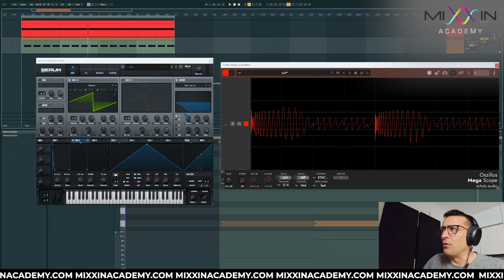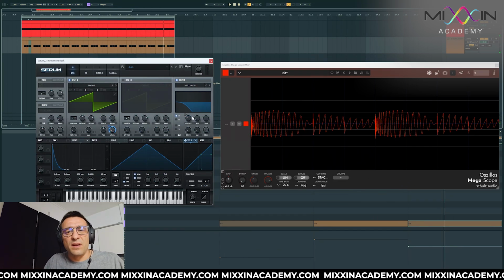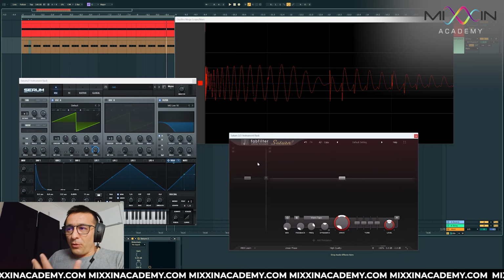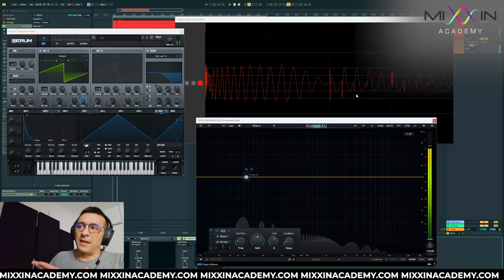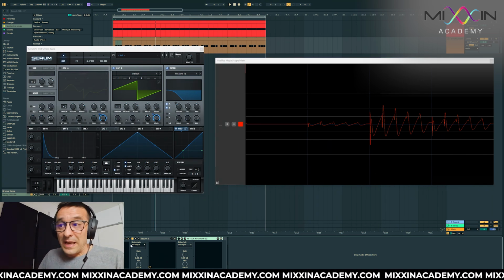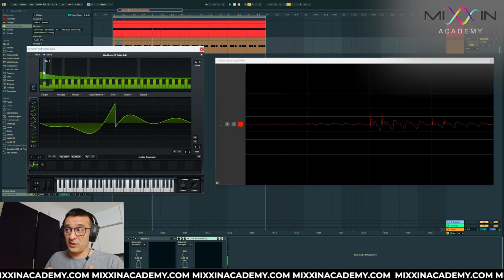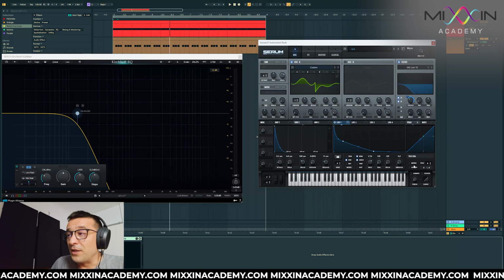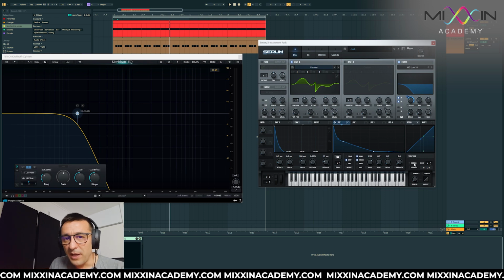Ultimate Psytrance Bass Guide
Hey, music producers and sound designers!🎚️In this video you can see my ultimate psytrance bassline guide. By the way, this guide is better than anyone else's guide. This the the best guide you will ever find online, ever. Never has there ever been a better psytrance bassline guide and a starting preset in the history of psytrance bassline guides. Are you seriously still reading this??? Do not waste a second on other guides since this is the ONLY guide you will ever need. Now for real, in the video I talk about the basics, up to  the phase importance of certain harmonics and how to most effectively manage them. I will give you the preset so you can do it yourself!